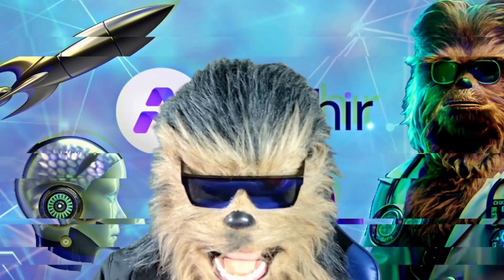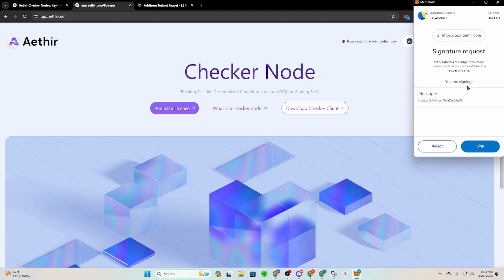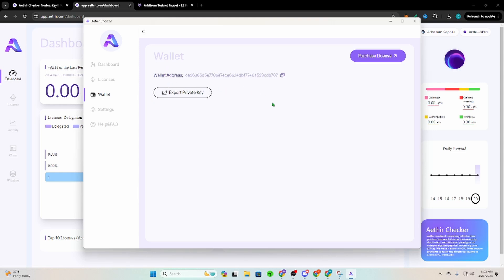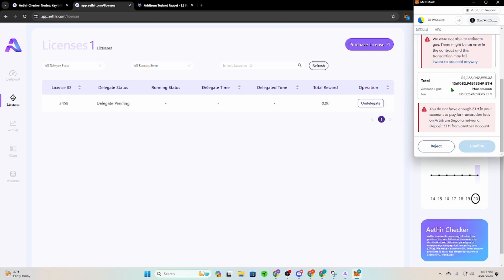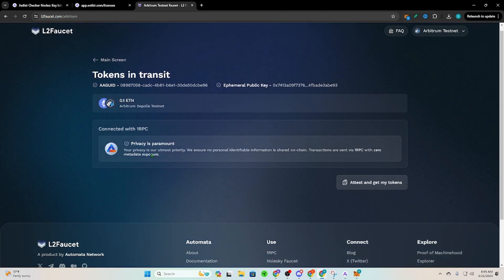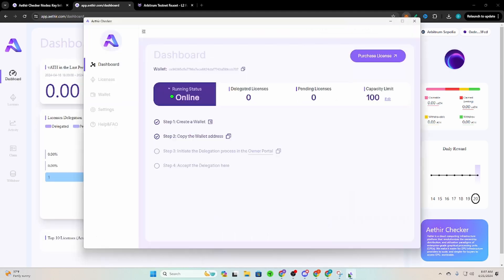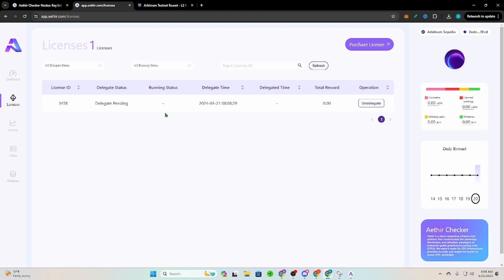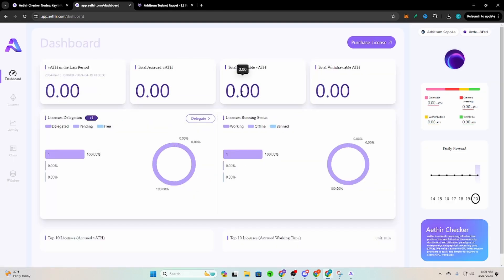Aethir Node Installation Guide for Windows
Aethir node install video for windows client.  Fast and easy full walkthrough of the Aethir Windows Install Video.  This should walk you through with little to no effort.  Just a couple clicks and the Aethir Nodes are running on your windows machine.
Discover the surprising truths about Aethir Nodes in this revealing video! Learn about the latest Aethir Node sale, uncover secrets about the Aethir cloud infrastructure, and get an in-depth review of the Aethir technology and its capabilities. If you're considering investing in Aethir, you won't want to miss this video!

00:00 Intro
00:10 Connect to Dashboard
01:10 Install Client on Windows
01:27 Burner Delegated Wallet
02:15 Delegate the Wallet
02:40 ETH Faucet
03:30 MetaMask Errors
04:52 License Approval
05:50 Outro